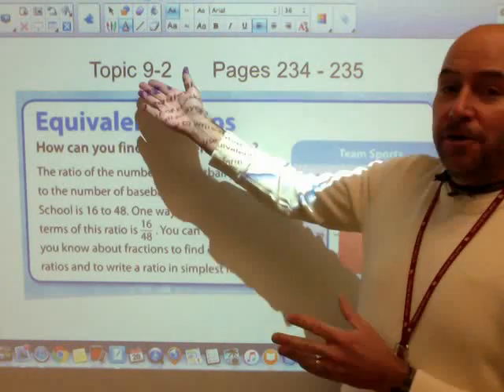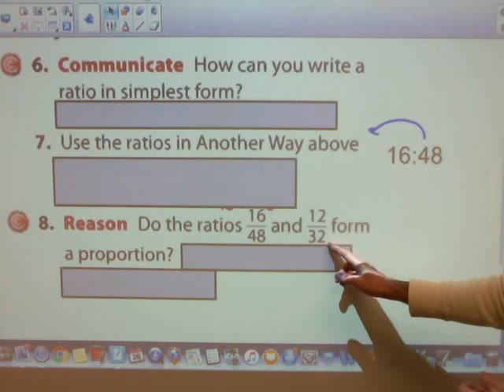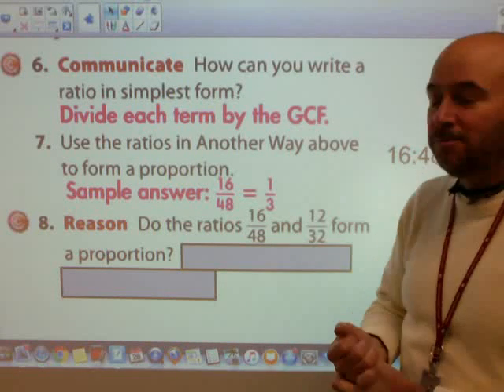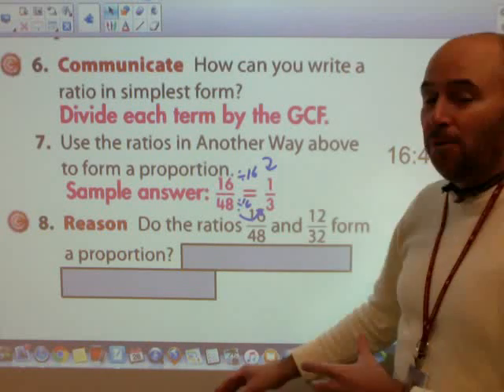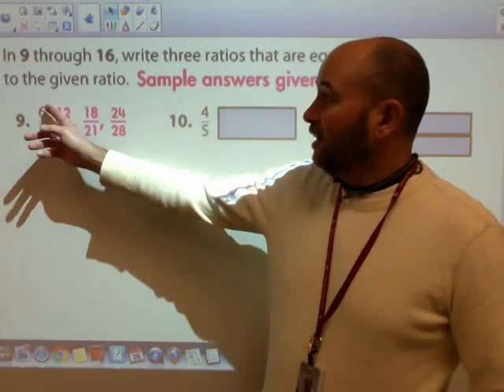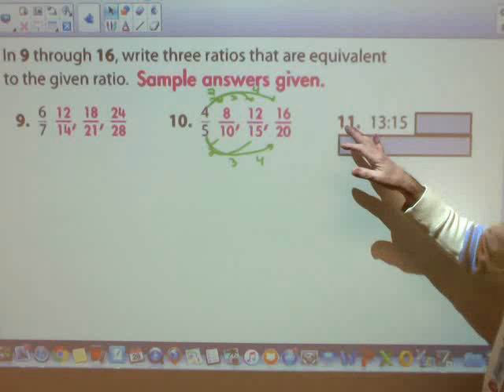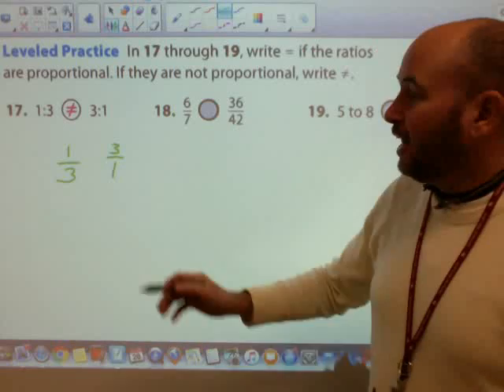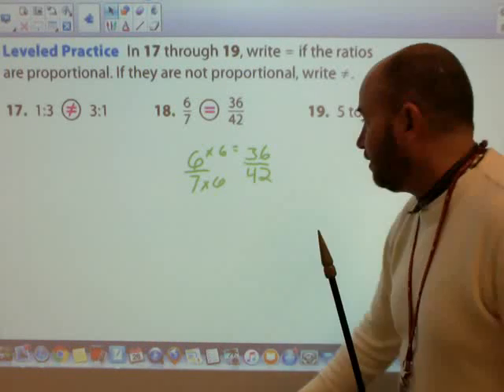#6 Topic 9 2 Equivalent Ratios Practice Problems